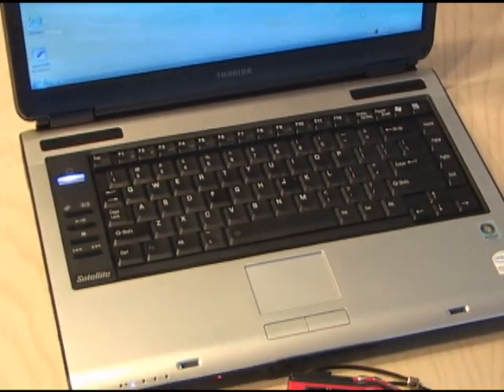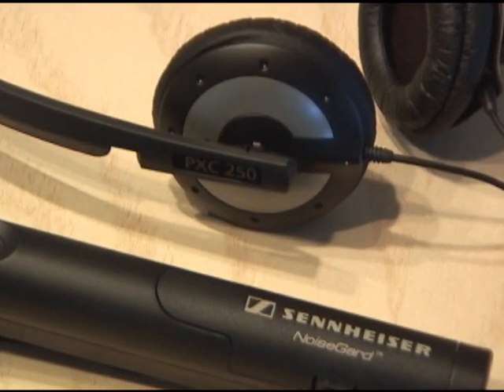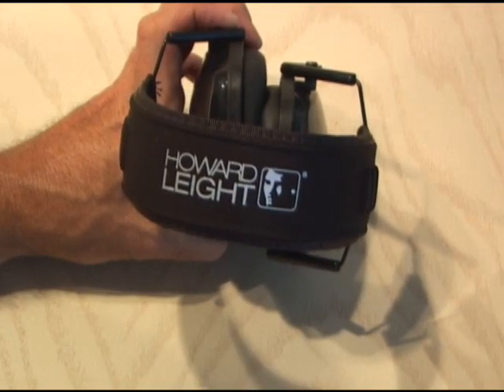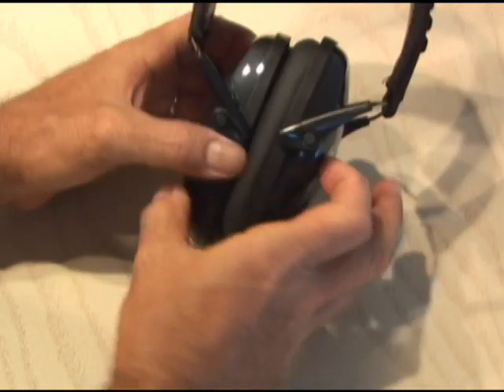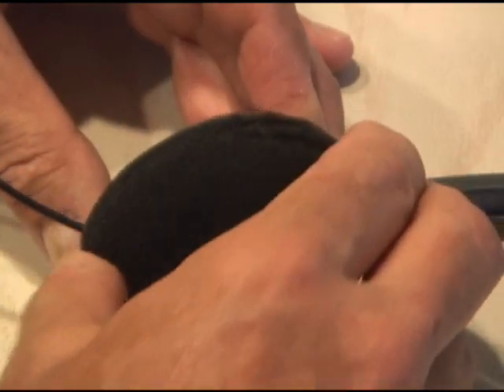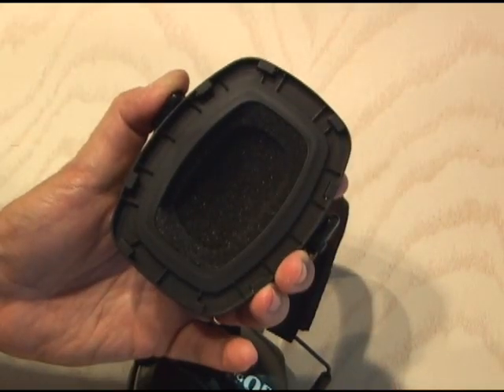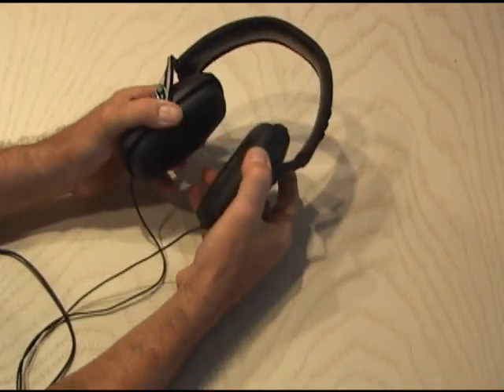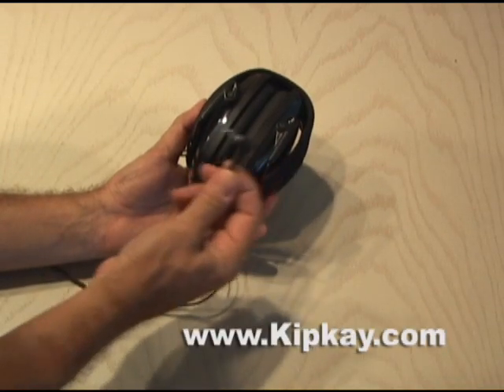Headphone Hack! Noise Eliminating Headphones!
Make your own noise cancelling headphones that block out traffic noise, screaming babies, airplane noise... for $20! These blow away my Sennheisers!